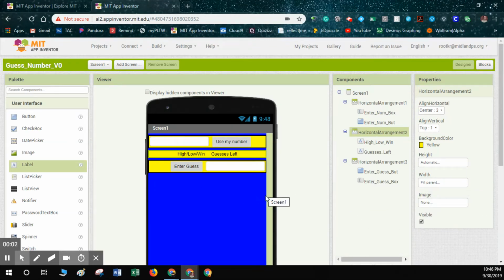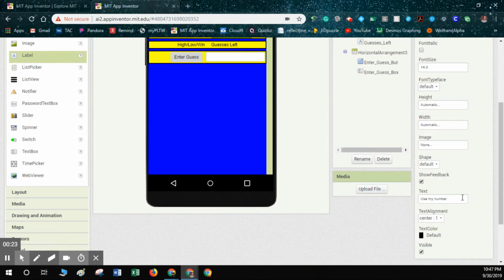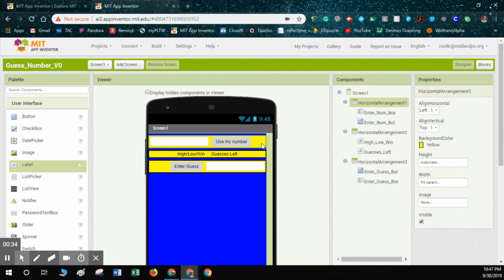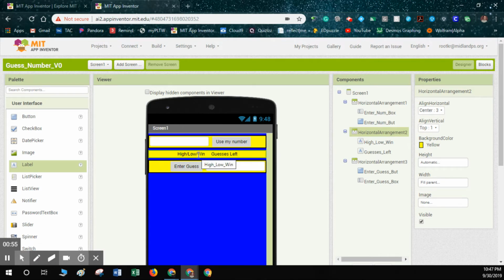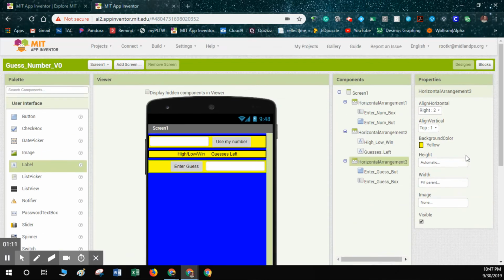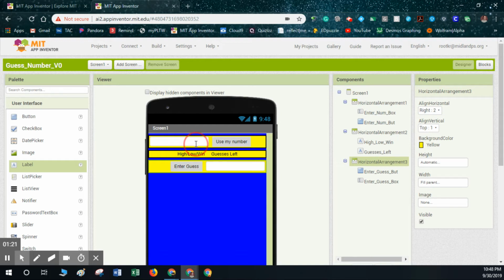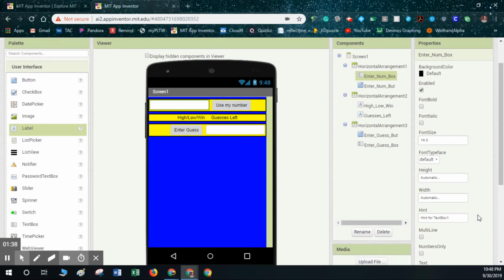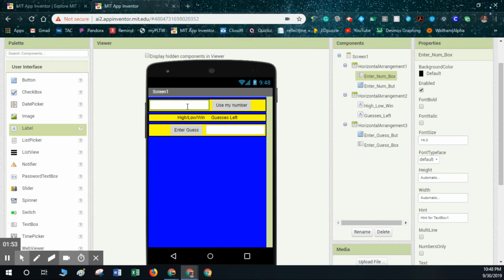Textbox Settings Tutorial